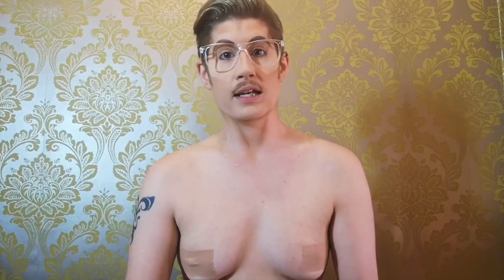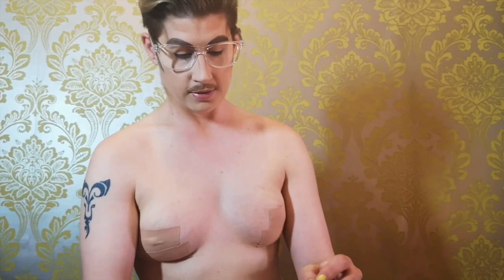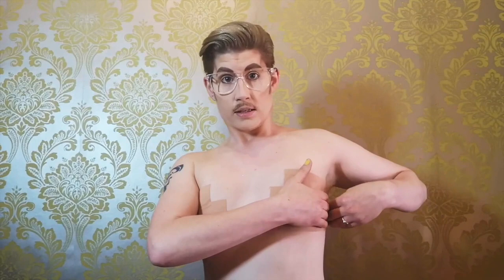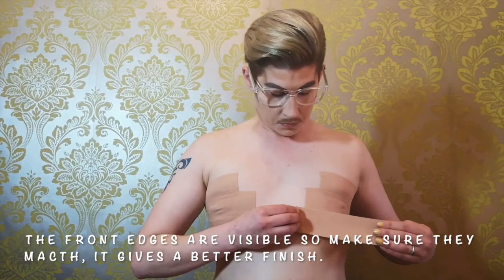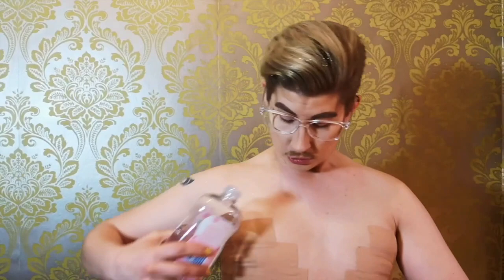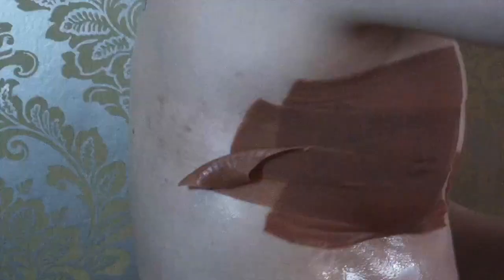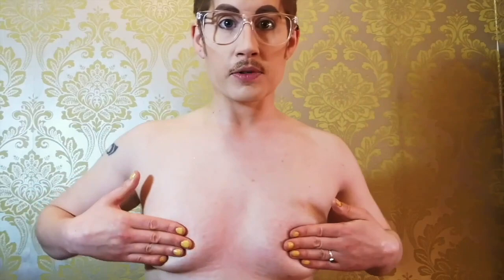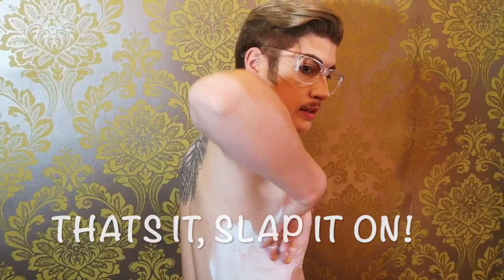FAQ-KING ADAM ALL: Episode 1 - CHEST BINDING FOR NUDE ILLUSION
Drag King Adam All kicks starts his new series 'FAQ-KING ADAM ALL' with a Chest Binding tutorial for open-shirt/bare chest illusions, including a method for removal.

Note: Binding with Kinesiology tape is not recommended for sensitive skin or for periods longer than 4 hours. For everyday binding, other methods are preferable and much safer. This tutorial is based on Adams skin type and at his own risk, everybody's skin is different and requires different consideration.

Some companies that provide Kinesiology tape in a wider range include:
BB Sport (kenisio tape)
Rock Tape
Easy Tape - Optiphar (Online Pharmacy)
K Tape® My Skin - Sissel
Macure Tape - kinesiology tape

This is not an endorsement of these products or assurance of quality. Most of these can be found with a simple search and bought online, please check the providers before you buy and be safe.

Above all, please look after your skin and take care of your bodies.

If you have a question, and you think Adam could help, find him on Instagram and drop it into his DM's. You never know, it could be a FAQ-KING good one!